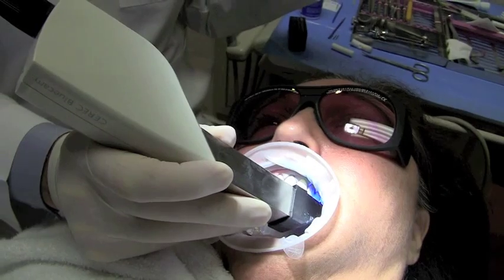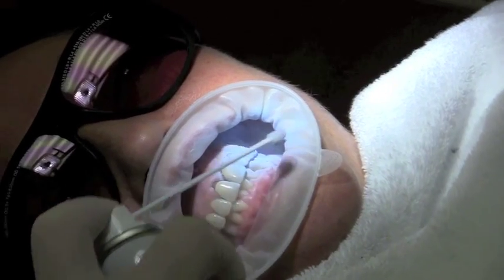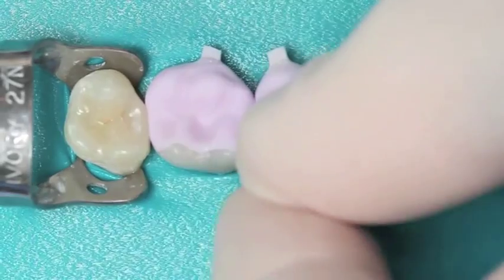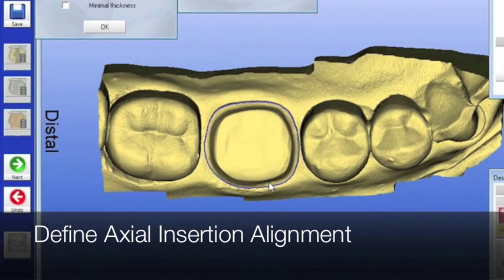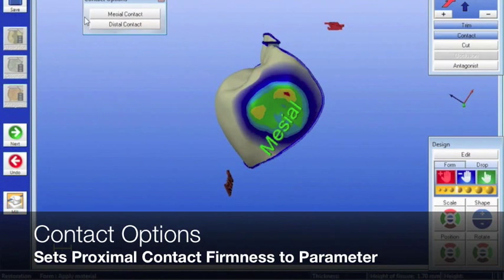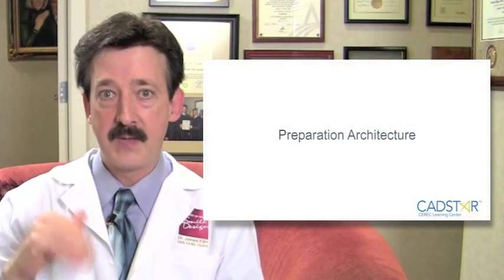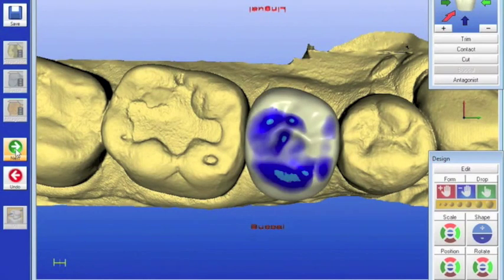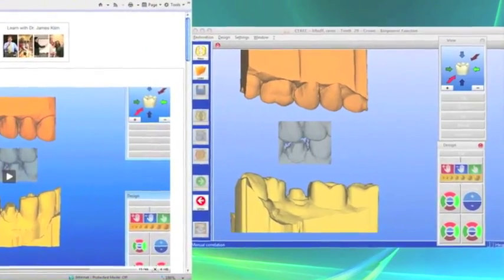CEREC Design Tips by Dr. Klim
Simple CEREC virtual Design steps to save time and optimize the CEREC Biogeneric software.  Become part of Dr. Klim's online training and mentoring program, call CEREC Liftoff,